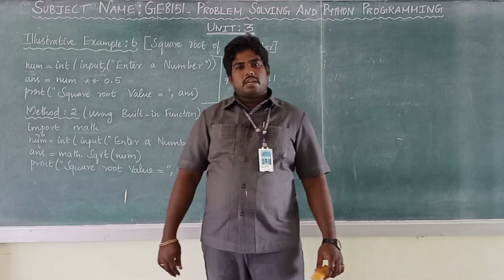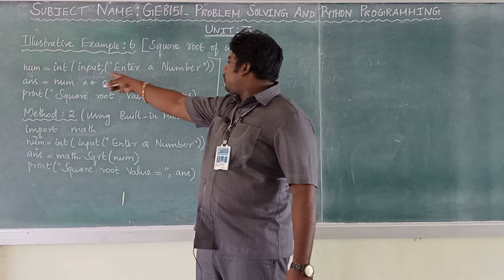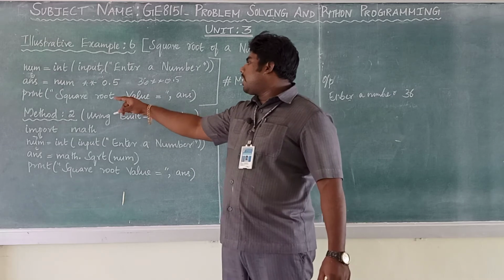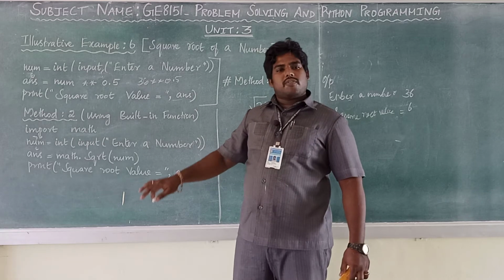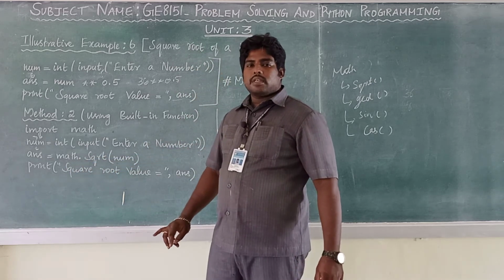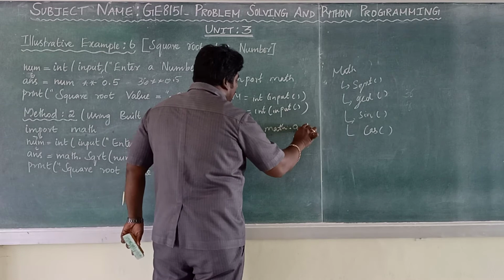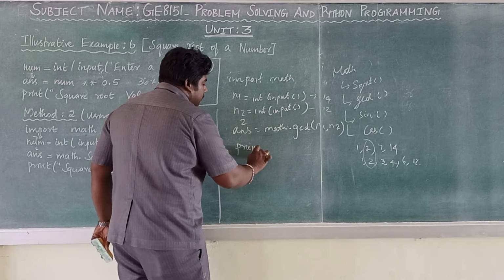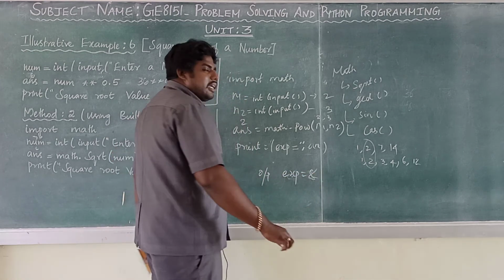Illustrative example 1: Square root of number